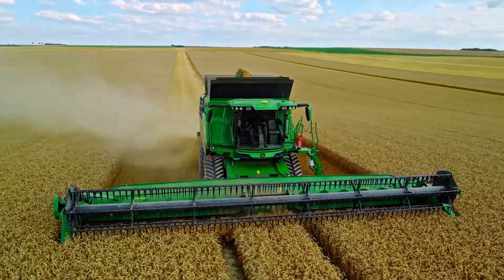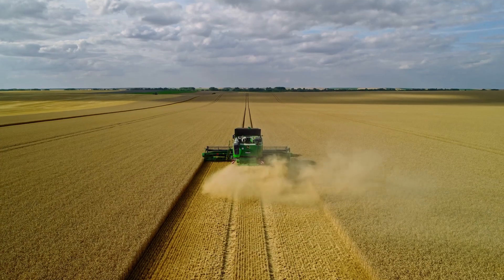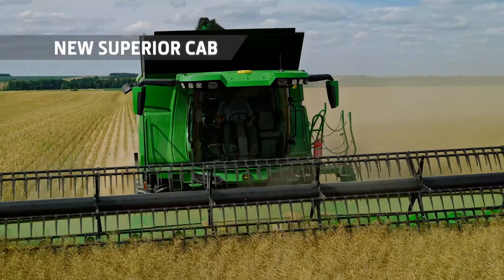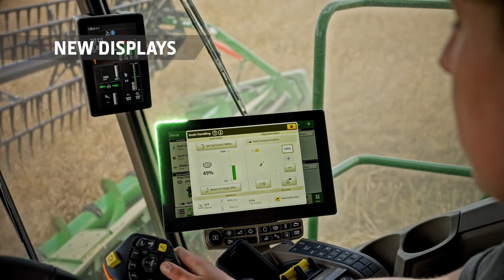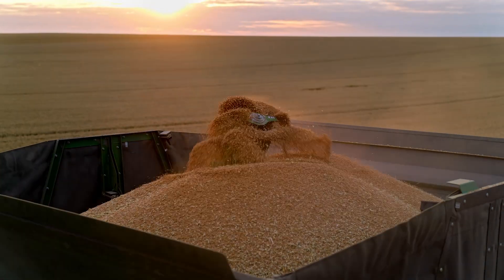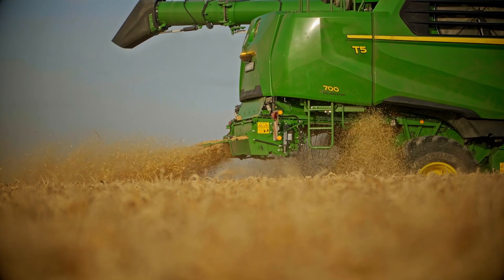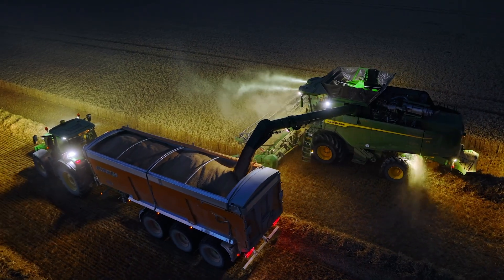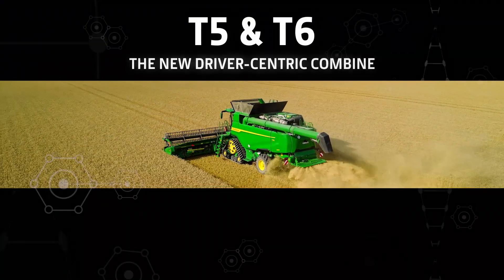John Deere New T5 & T6 Combine Harvesters | Agricultural Machinery | Cornthwaite Group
The New John Deere T5 and T6 Combines

Watch and discover how your business can benefit from our latest comfort and technology advancements.

John Deere’s latest T5 and T6 combines redefine harvesting excellence. These cutting-edge machines offer powerful engine options, from the robust 6.8-liter engine in the T5 400 to the flagship T6 800 model with the JD9X 9-liter engine. Step into the cabin from the X9 series for first-class comfort and functionality, featuring ActiveSeat™ II, LED lights, and an electronic dust-sealing door. Don’t miss out on progress – get in touch with your local Cornthwaite Group Sales Rep, or contact Andy Lomas on 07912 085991 for more information.